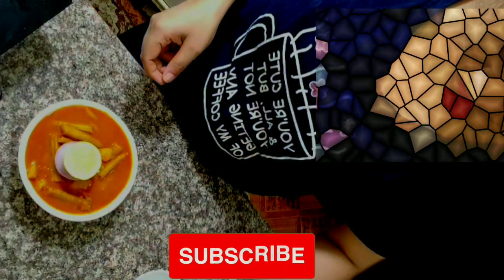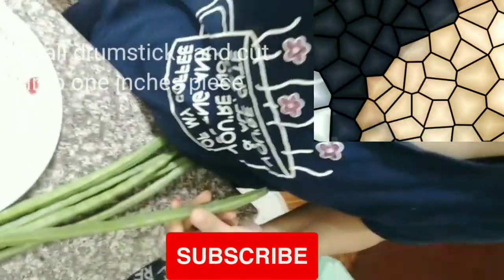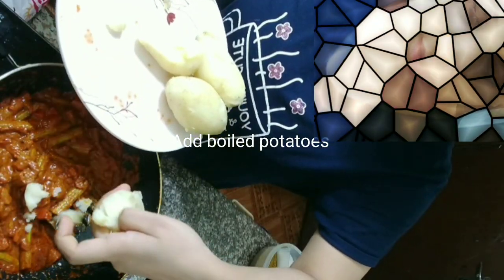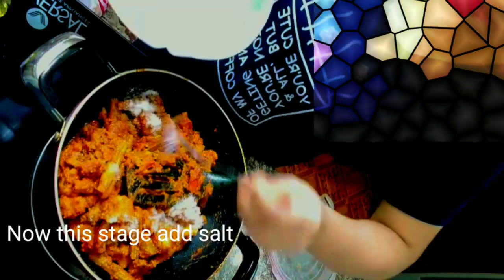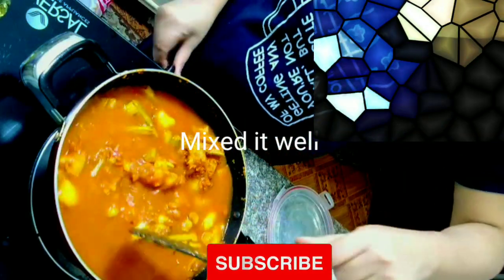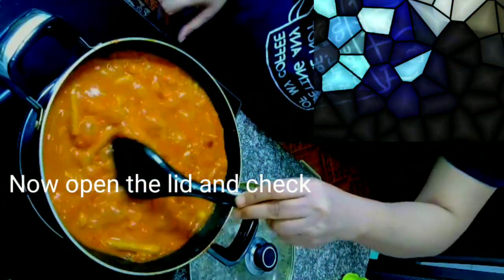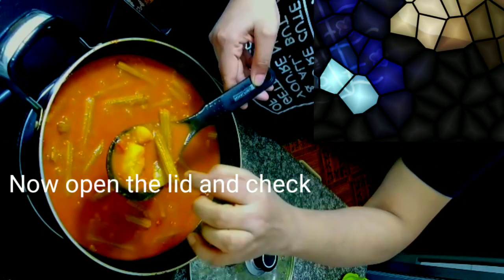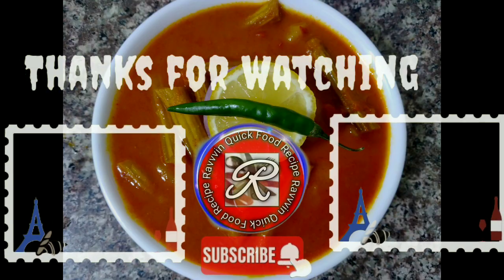Drumstick quick curry recipe | आपने ऐसे कभी नहीं बनाई होगी एक बार मेरी तरह बना कर देखे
Serving-for 4 persons
 Ingredients: -
Boiled potato-3pcs
Drumstick-250gm
Tomato-3 medium size
Onion garlic paste-4 to 5spoon
Oil -2tsp
Fenugreek seed-1/4tsp
Dry spices: -
Turmeric powder-1tsp
Cumin seed powder-1tsp
Coriander powder-1tsp
Red Chili powder-1 tsp. or as par your taste
Salt-as par your taste
First of all, pill the drumsticks and cute into one inches sliced, and wash it well
Now put the pan on gas for heating, once it is heated put some oil ,  when oil start heating then you add fenugreek seed when its sauté put the drumstick on the pan and fry it well until change the color then add onion garlic paste and fry it then add chopped tomato and fry it 1min then add all dry spices like cumin powder coriander powder turmeric red chili powder and fry it until aromatic and pan sprat the oil then add boiled potato and mixed it well and fry it well until two min then put some water as much you want and cover the lid and boiled it 5 to 7 min after 7 min you check delicious drumstick masala is ready to serve turn off the gas.
 serve this delicious drumstick recipe with chawal, roti chapatti, nan anything you like
Enjoy this fabulous drumstick curry recipe with your love ones your family your friend

backgroundmusic:-
kinemaster music:- Audio Browser (80's Fashion)

thanks